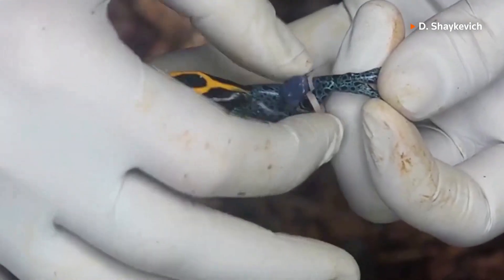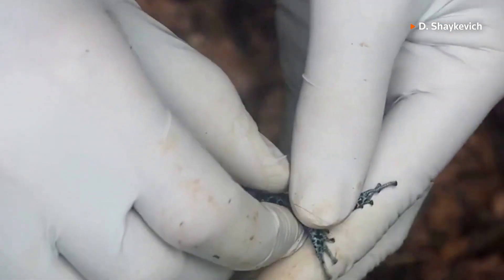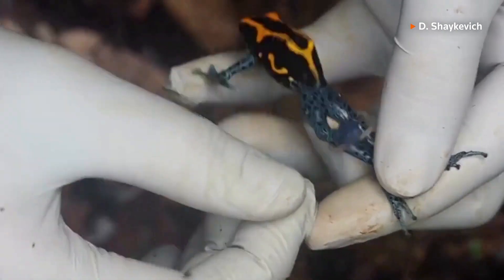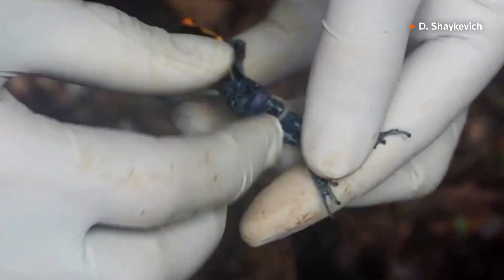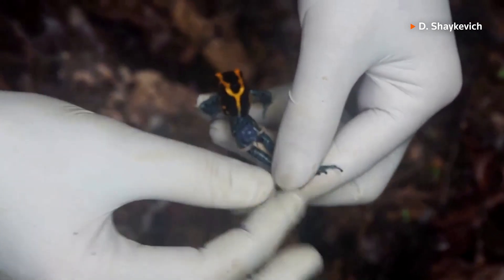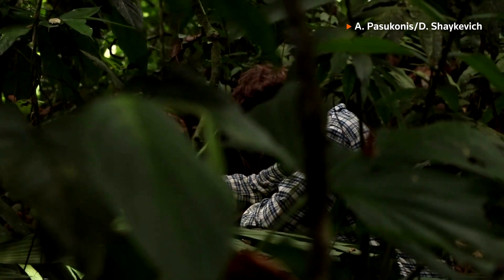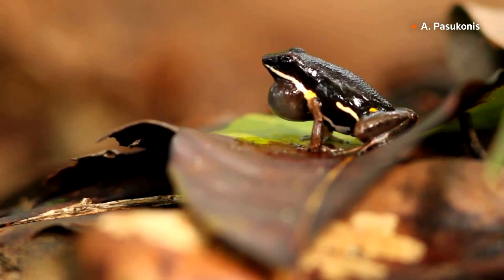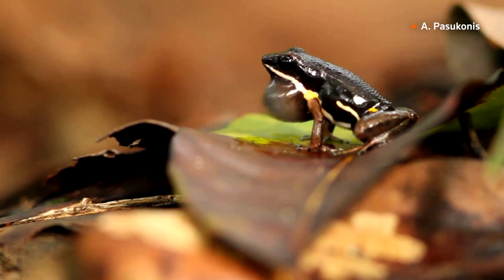Radio-pants help researchers track rainforest frogs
Have you ever seen frogs wearing pants? Researchers have fitted trackable pants to three species of poison frogs in South America, so they can study how these frogs navigate their surroundings.